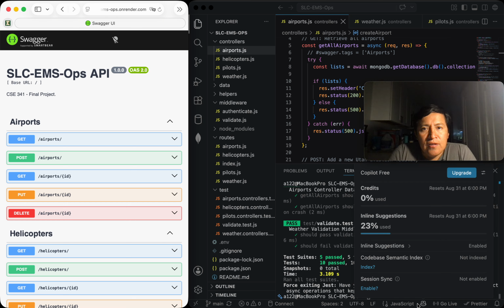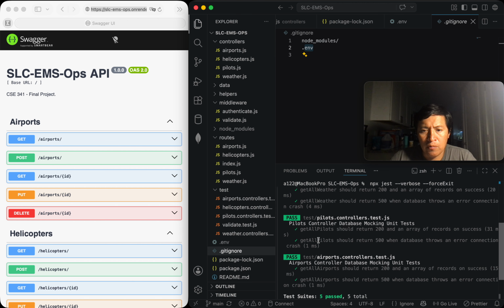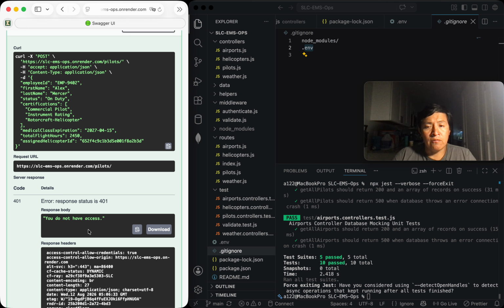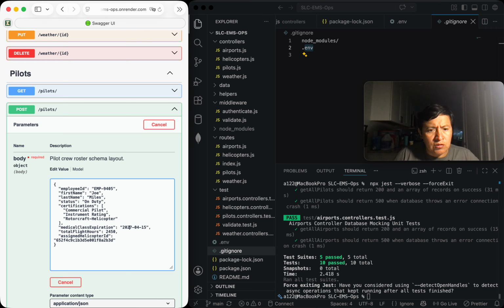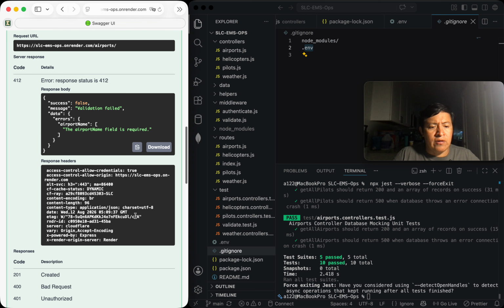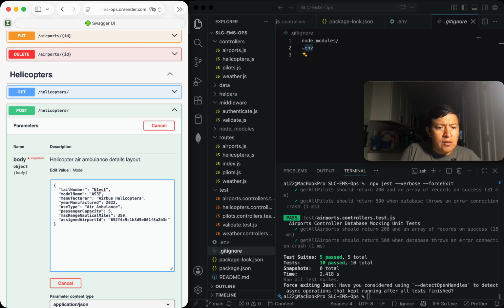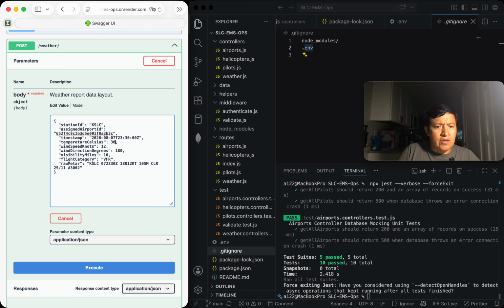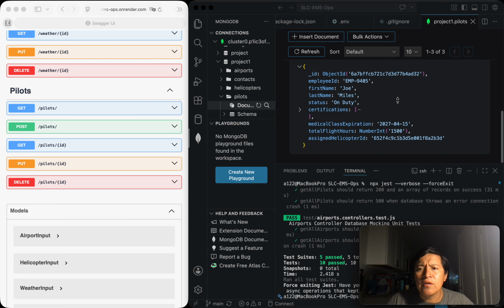SLC EMS OPS API FINAL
This is a demonstration of a project built on node.js runtime environment. The project is already deployed and database collections are tested on VScode terminal. We also check for 400 response when we are not authenticated. Then we logged in back using GitHub Oauth. After logged in we were able to execute CRUD operations with 4 collections Airports, Helicopters, Weather and Pilots. We execute GetAll for all of them, we created new airports, helicopters, pilots and weather reports. Finally we deleted one of them. I also showed how we handle errors with try/catch estructures.